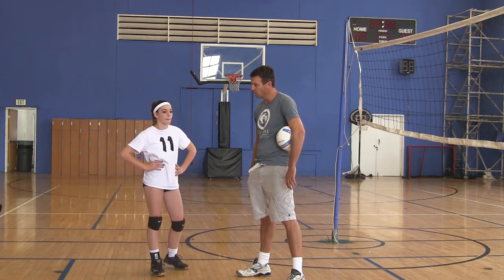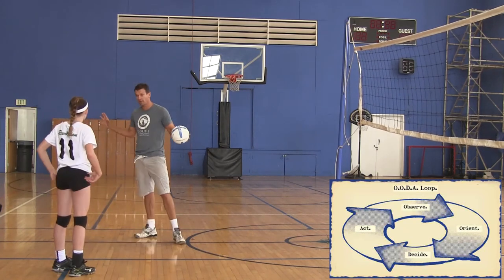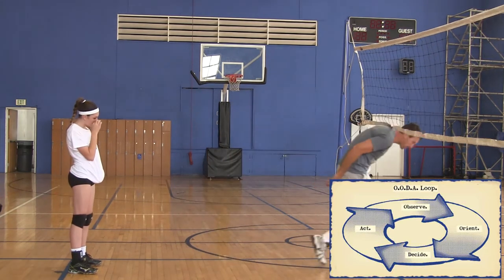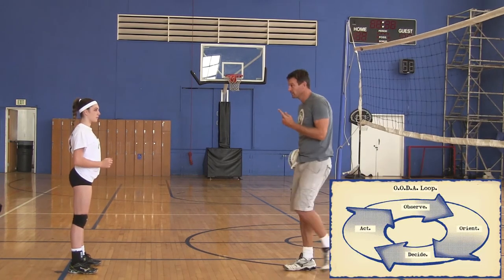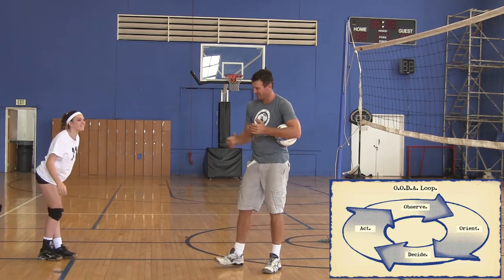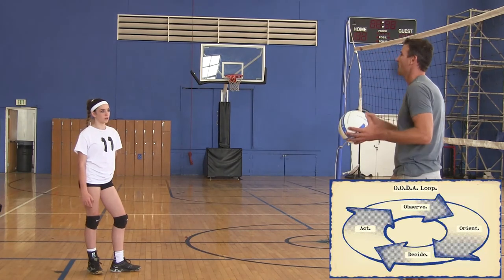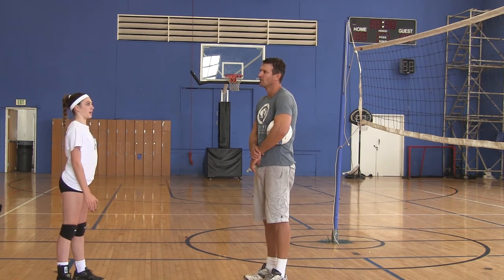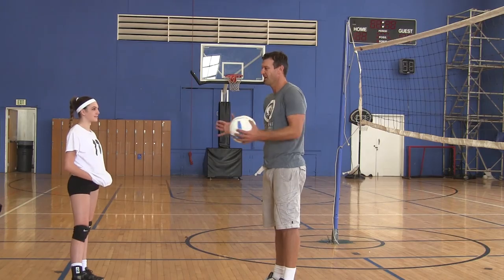How To Coach the OODA Loop Verbal Cues To Youth Players - OODA Loop For Volleyball Coaching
This video contains a example and verbal cues of how Andor Gyulai teaches volleyball spiking technique using the OODA Loop. The OODA Loop’s founded by John Boyd (the fighter pilot who changed modern warfare), is a system that could be used to help improve human reaction speed as we respond to stimuli.

As volleyball coach I believe the same proven principals of OODA Loop can be successfully used to help players improve how they respond to stimuli on the volleyball court. This includes using the OODA Loop Coaching System for “Reading the Game” and Volleyball Strategy.

See me videos and articles on coaching the OODA Loop for volleyball.